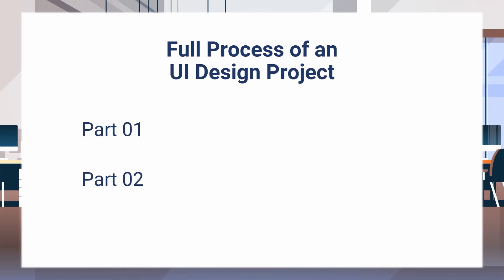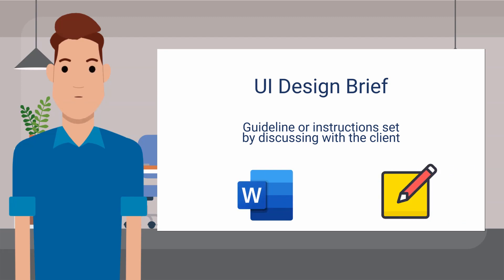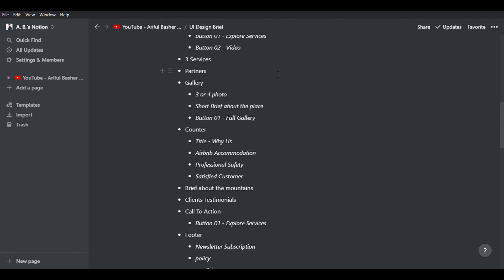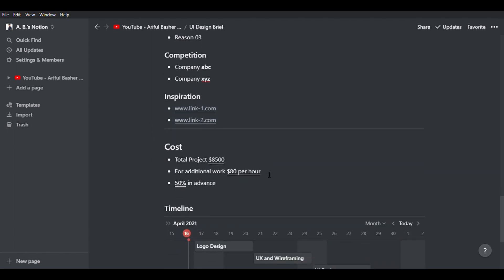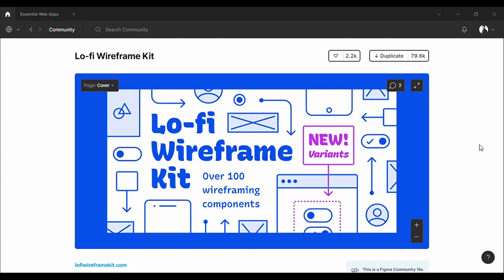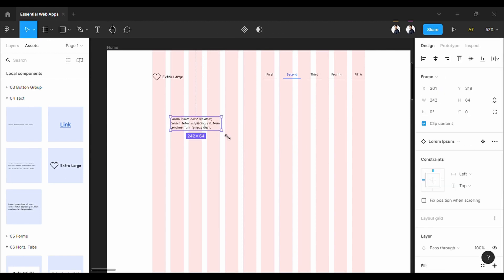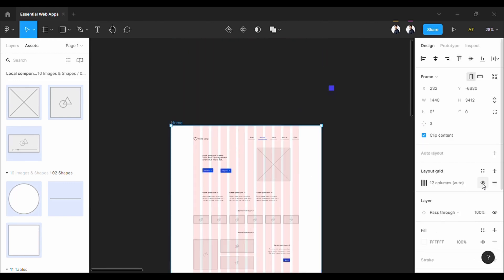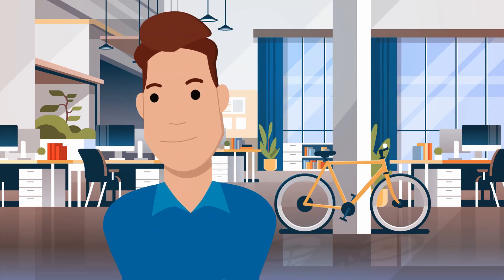UI Design Process A to Z [ Part - 01 ] | Wireframing Figma - How To Write A Design Brief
This video will help you to understand the UI design process from A to Z. Particularly this video discussed wireframing Figma and website design brief.

Courses
Ultimate Figma Megacourse: UI/UX Design Beginner To Expert

This video covered the UI design process from A to Z, and the subject that is covered here are:
- wireframing figma,
- how to write a design brief,
- wireframing in figma,
- website design brief,
- wireframe figma ui kit,
- figma wireframe,

Figma getting the popularity and lot’s a lot of designers choosing it for regular work. Website Wireframing Figma is not any different from the other software. But Figma does have some special features.

So, we put some time to make this video series explaining the whole process. And, really tried our best to explain “how to write a design brief” and "wireframing Figma". And we can’t emphasize enough how important the website design brief is.

For the Figma wireframe we used a wireframe Figma UI kit, which we suggest you should also use too, causes when work against time, these simple things became a lifesaver.

If you enjoy the tutorial video, you can help us with a LIKE as well as give your feedback in the comment section. We will greatly appreciate it if you share this " UI Design Process A to Z [ Part – 01 ] | Wireframing Figma - How To Write A Design Brief" on Facebook. Your share can help other people to learn Designing better UI using Figma.